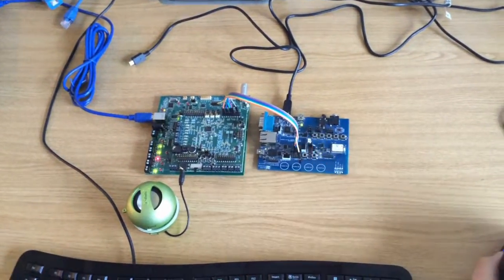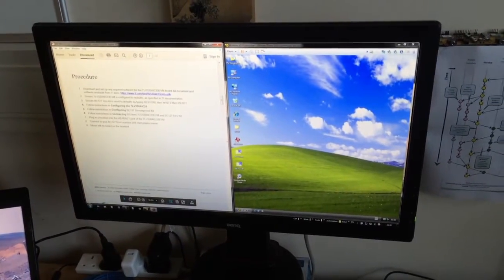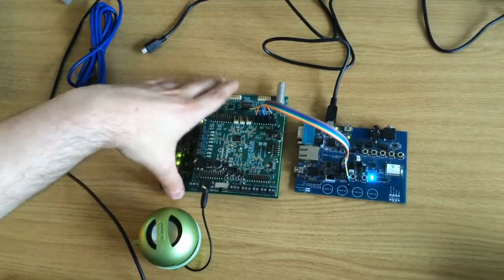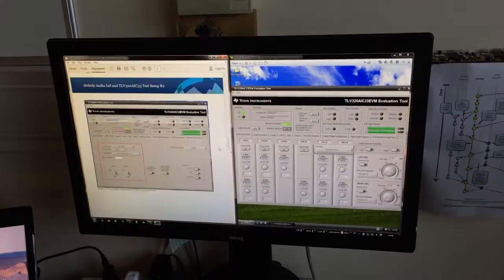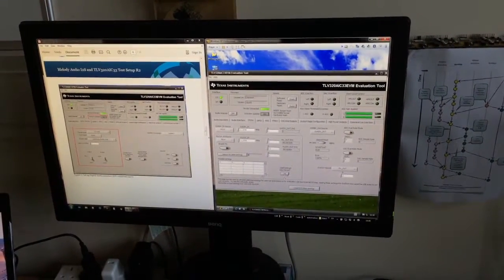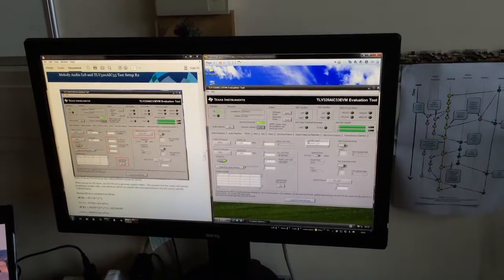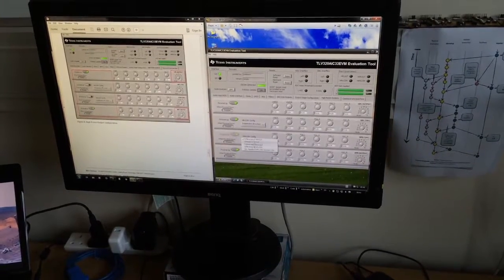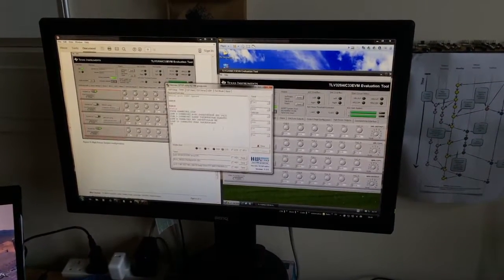BC127: I2S Setup and Test on Melody using TI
A brief demonstration showing I2S setup and testing using a BC127 Development Board running Melody and Texas Instruments TLV320AIC33 EVM Board.